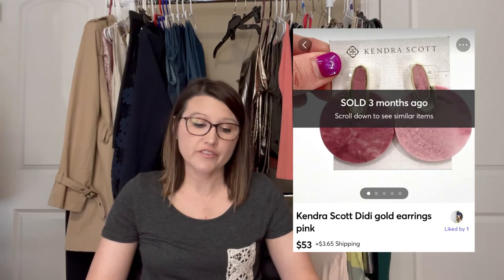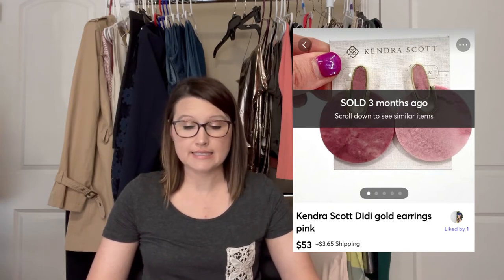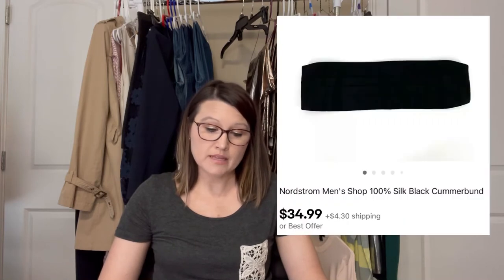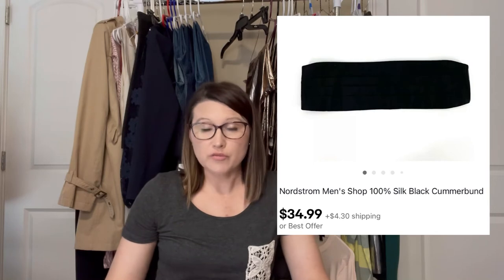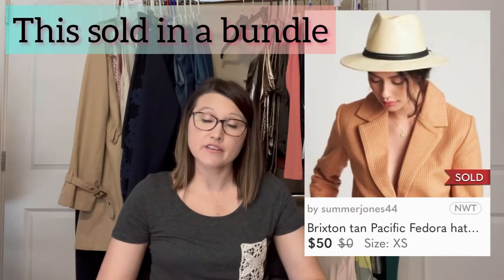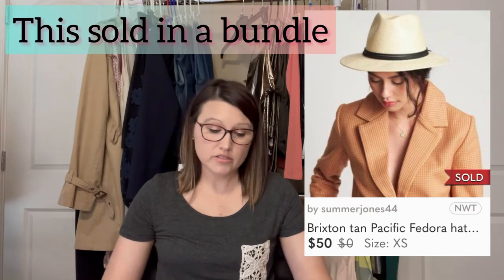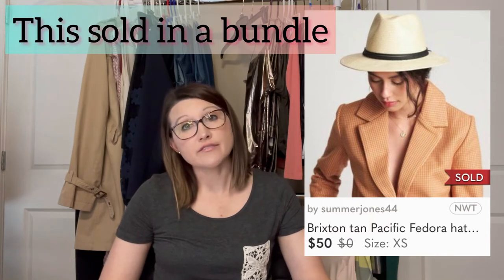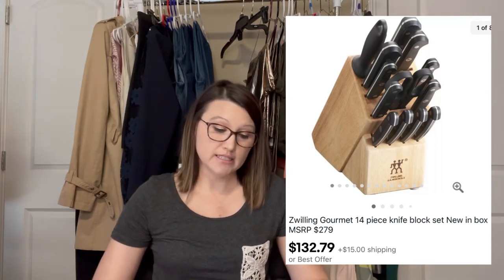Quicklotz Nordstrom GM 1/2 pallet revisited ~ Did it flip or flop?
In this video I will be sharing my profits from my Quicklotz Nordstrom General Merchandise 1/2 pallet.

My channel will include videos about reselling and my journey along the way.  But, please be nice!  And please excuse my South Carolina country accent!

Sign up for Poshmark and receive $10 off your first order with my code SUMMERJONES44